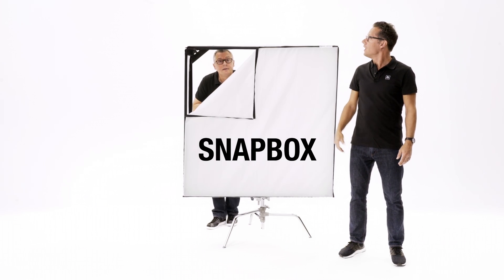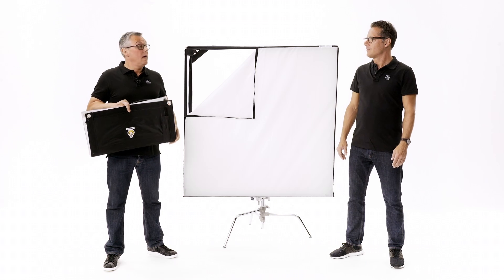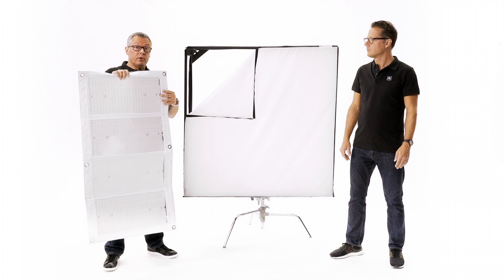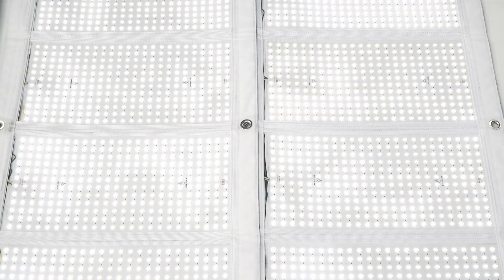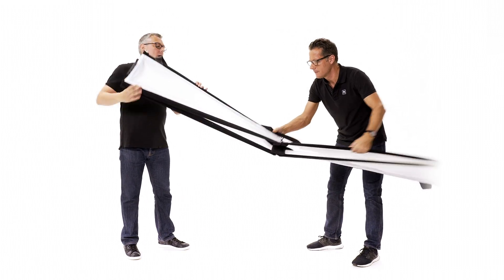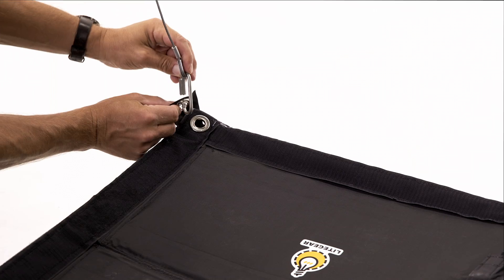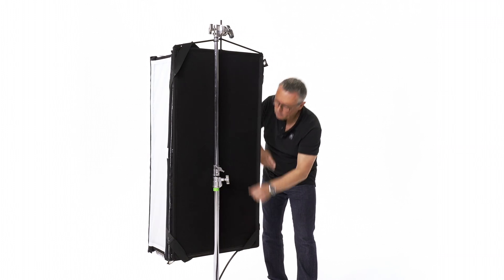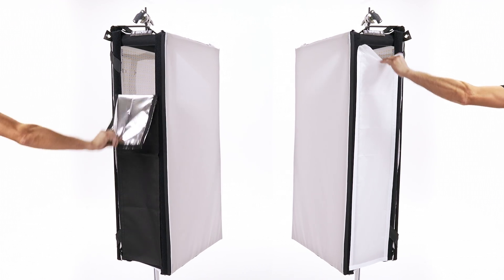DoPchoice SNAPBOX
Learn more about our new DoPchoice SNAPBOX product.
As flexible LED panels, light tiles and tube-shaped fixtures become increasingly popular due to their convenience and ability to expand to a variety of sizes, it becomes more essential to provide soft boxes and grids to turn the bare LEDs into full-featured light sources - up to the professional standards of professional LED Luminaries. SNAPBOX™ was designed with just that task in mind, eliminating jerry-rigged on-set solutions.